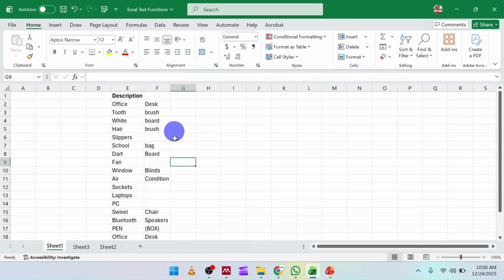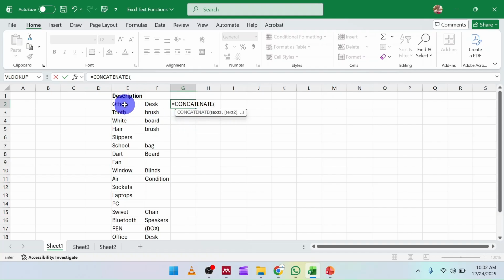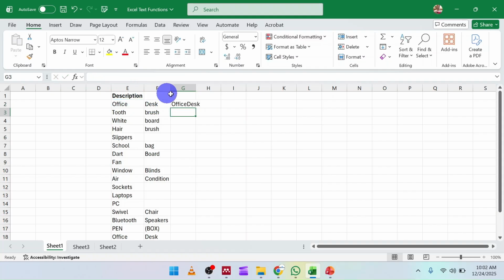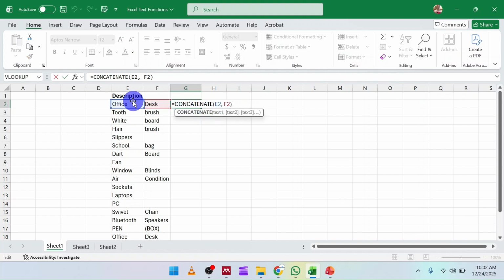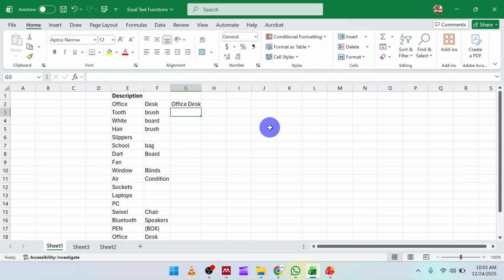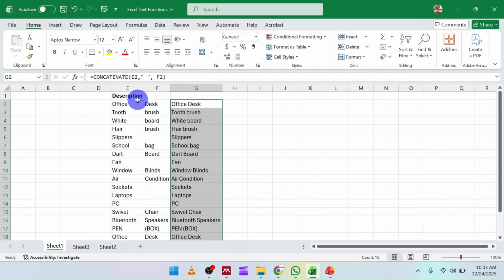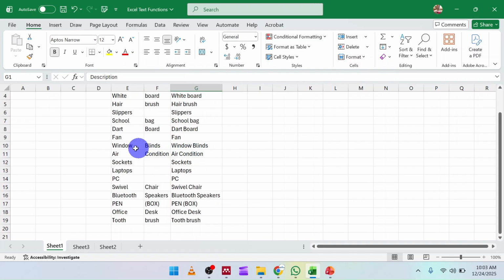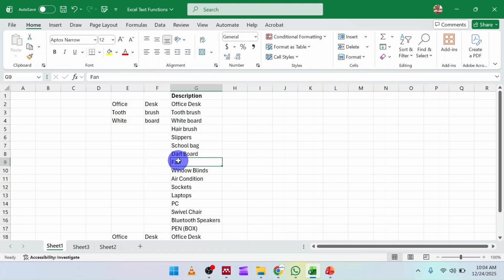REVEALED!! How to use 'CONCATENATE' to combine text in EXCEL IN 3 MINUTES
This video shows how to perform an essential excel text function: CONCATENATE. Learn how to combine text in excel, merging two or more columns or string variables into a single text string using a simple excel formula. These excel tips will streamline your data analysis tasks.